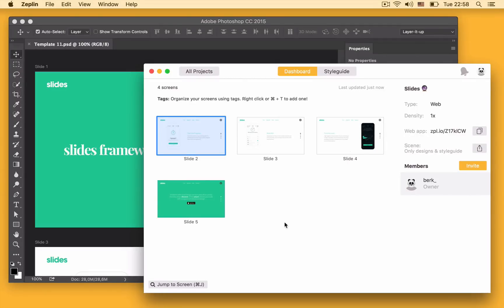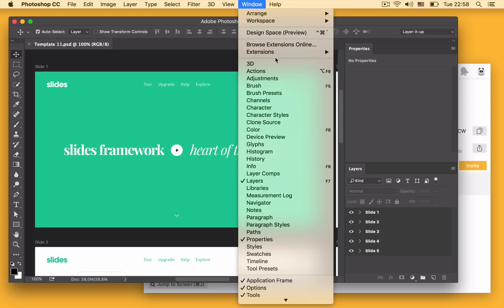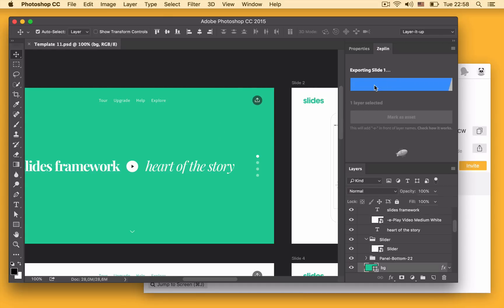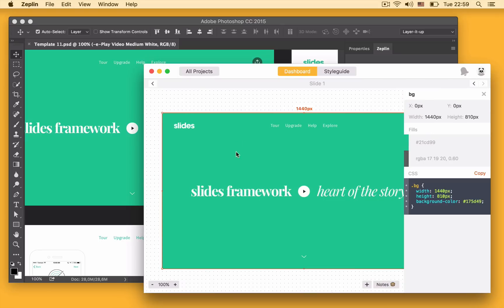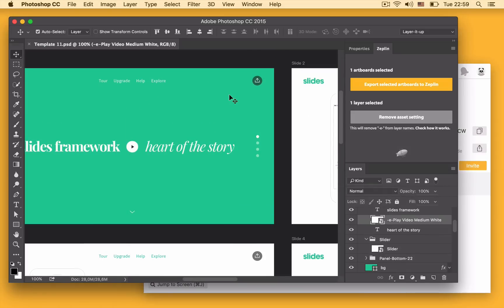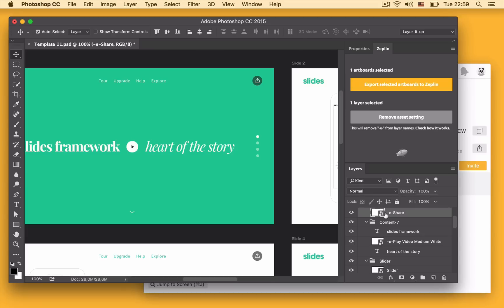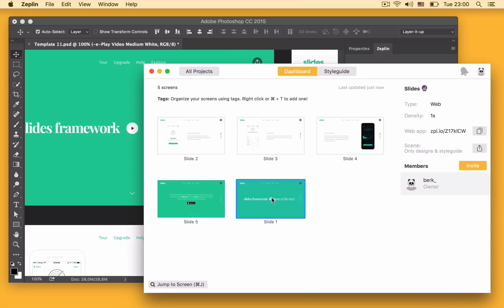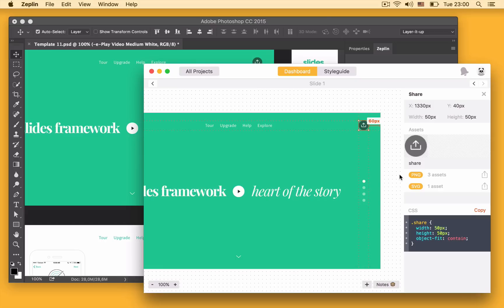Photoshop 👉 Zeplin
Here's a guide on how to export your Photoshop designs to Zeplin.